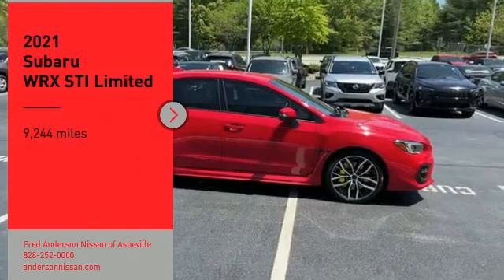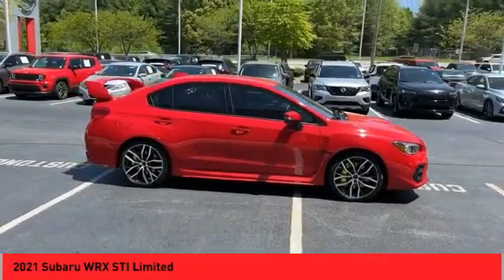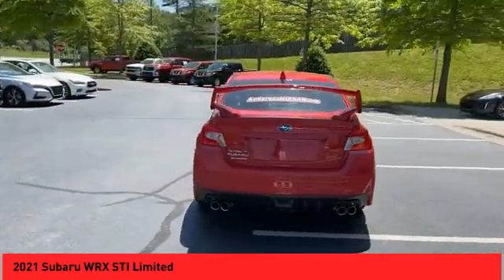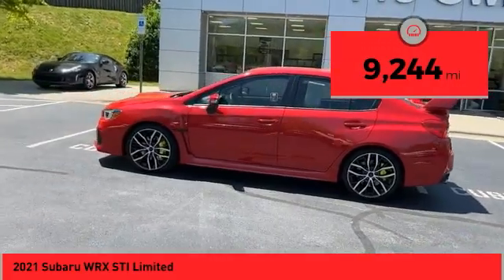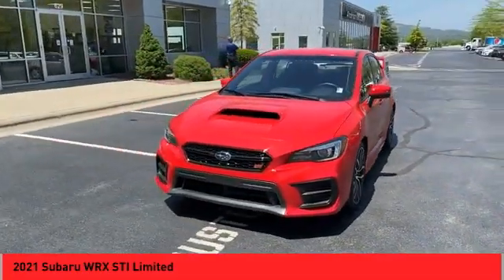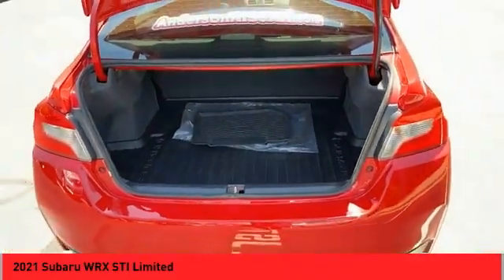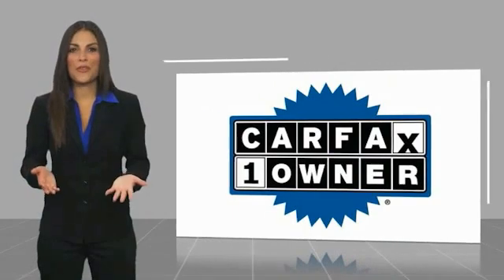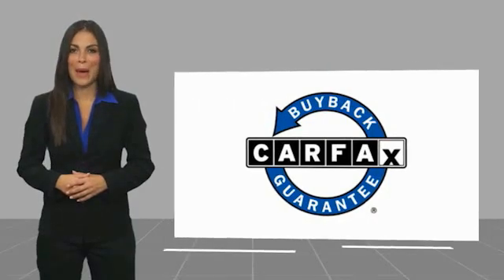2021 Subaru WRX Asheville NC NN654001A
2021 Subaru WRX STI Limited

Recent Arrival! CARFAX One-Owner. Clean CARFAX. 2021 Subaru WRX STi Pure Red **Available at Fred Anderson Nissan of Asheville. Call us today at **, *Still Under Factory Warranty**, * FREE OIL CHANGES!, LOCALLY OWNED AND SERVICED!, FULLY SERVICED!, TWO KEYS!, Aux Audio Input, Alloy Wheels, Bluetooth, Keyless Entry, Back Up Camera.AWD Close-Ratio 6-Speed Manual 2.5L DOHC Intercooled High Boost Turbocharged Odometer is 1188 miles below market average!Awards: * ALG Residual Value Awards, Residual Value AwardsQualifying Non-Certified Used Nissans bought here and serviced at a FAMILY STORE receive our FULL ANDERSON FAMILY PLAN at NO COST to YOU! Our full family plan includes: 3-Day Vehicle Exchange*Lifetime Oil Changes*Lifetime Service Loaners (with $300+ Service)*Lifetime Car Washes(with Service)*MUCH MORE! (Value exceeds $1,000 in first years of ownership) Call us at , go or visit us at Fred Anderson Nissan of Asheville - 629 Brevard Rd Asheville, NC 28806 to learn more! Our # 1 goal is to help you find the vehicle you love at a price you can afford wrapped in a deal you don't want to walk away from. All prices exclude tax, tag, license, title, and registration for your state; NC inspection (up to $30 on used vehicles), and admin ($649) fees. All vehicle internet pricing is subject to change and requires standard financing through NMAC. From time to time in the transfer of data on the internet there are errors, the dealer is not responsible for errors in advertised price. See dealer for complete details.Welcome to Fred Anderson Nissan of Asheville - We're so happy you're here! Whether you stopped by because you are looking for a reliable, honest Nissan dealership in NC, or you're just browsing for your next dream car, we are ready and willing to do whatever we can to help make your experience a truly exceptional one. We typically stock over 300 new and 100 used vehicles DAILY and work with over several different banks